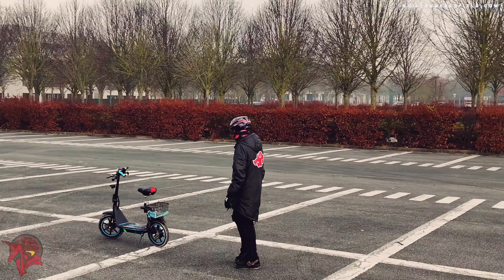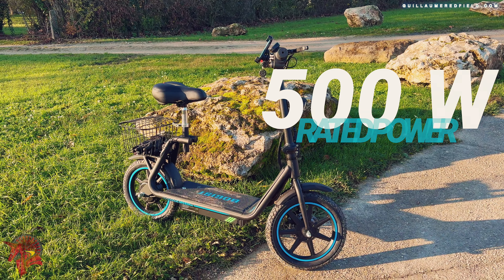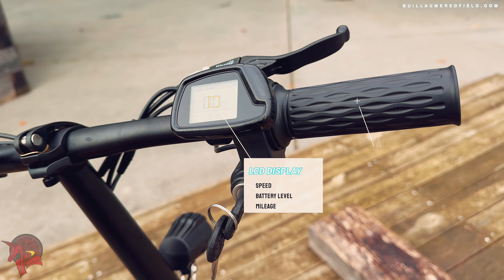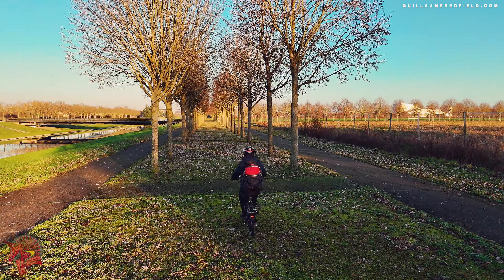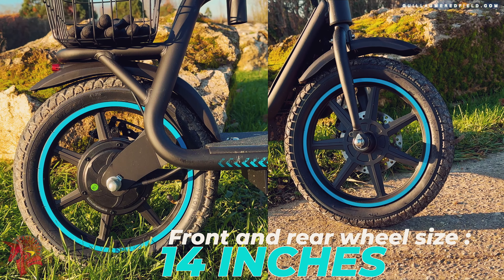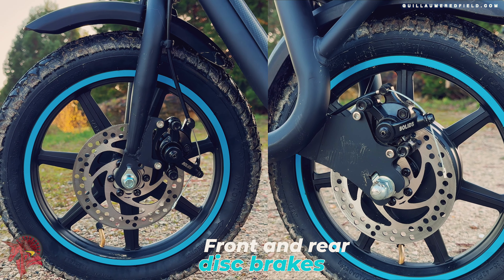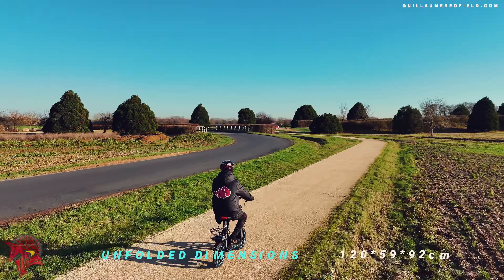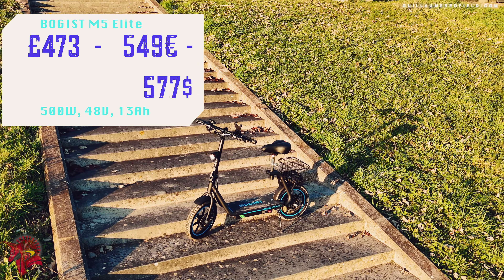BOGIST M5 Elite 2023 ZimaBlue The NEW BUDGET Electric Scooter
The 2023 BOGIST M5 Elite is a stylish and powerful electric scooter for urban commuters. With a 500W motor, it provides extended and smooth range, making it easy to get around town.

✨ Welcome to the Guillaume Redfield Universe! ✨

Immerse yourself in a world of excitement and discovery.

👾 Catch the Vibes on TikTok:
Follow the rhythm and fun on TikTok: Guillaume Redfield on TikTok

📸 Visual Stories on Instagram:
Embark on a visual journey through captivating moments. Join the Instagram community: Guillaume Redfield on Instagram

🔥 Connect on Facebook:
Stay in the loop and connect with like-minded enthusiasts on Facebook: Guillaume Redfield on Facebook

Join the Guillaume Redfield Universe, where passion meets adventure. 🚀🌟
inaudio - Infraction- Surfing Time.